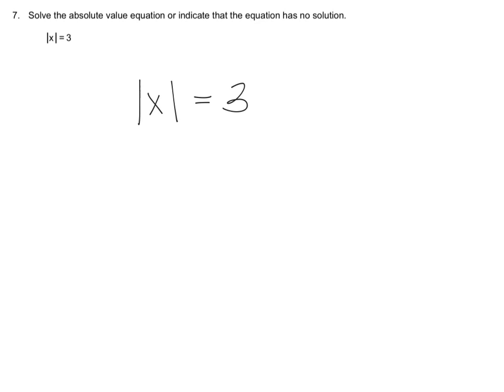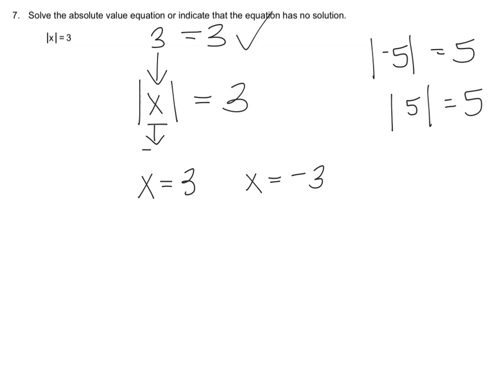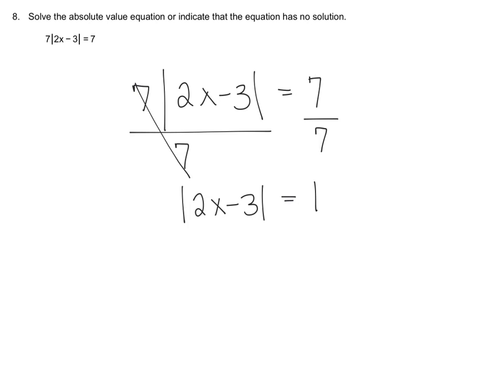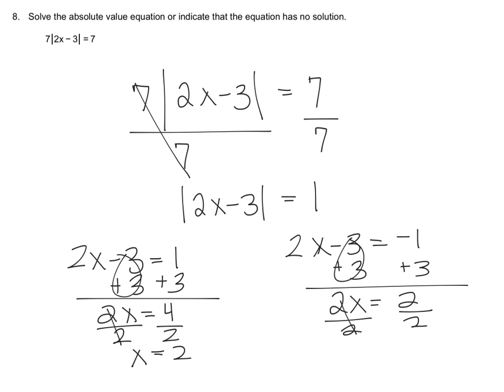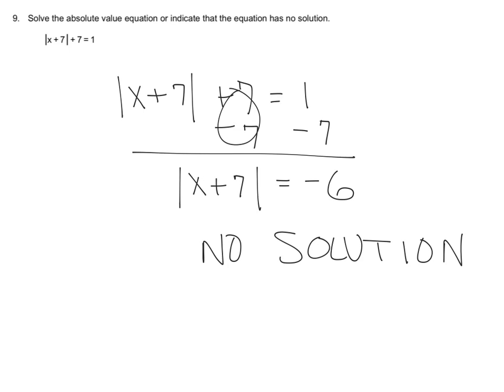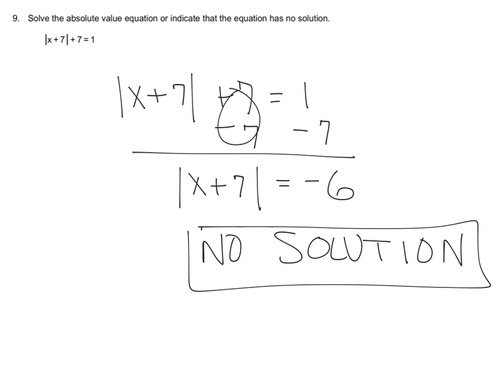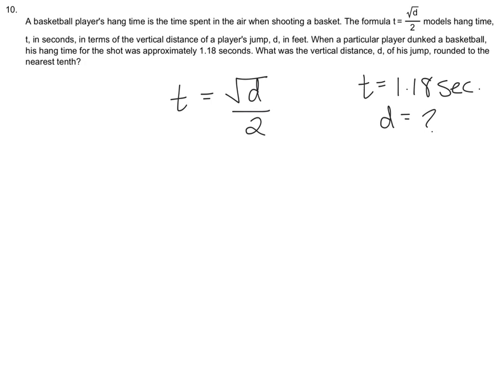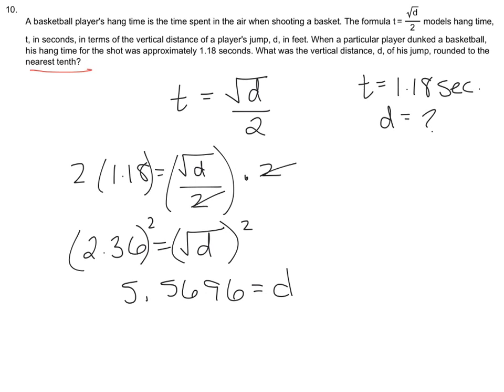MAT 1302 Unit II-Absolute Value Equations and Solving Word Problems with Radical Equations Q7-10